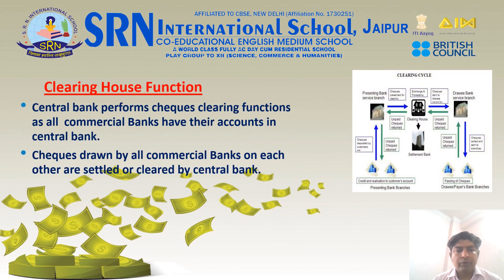Central Bank and its Functions|Economics|XII|SRN Subject Video -207|SRN International School,Jaipur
SRN Subject Video-207 for the students of Grade: XII on the topic : Central Bank and its Functions by Mr. Bhupendra Kriplani,
Faculty of Economics, SRN International School, Jaipur, Rajasthan.